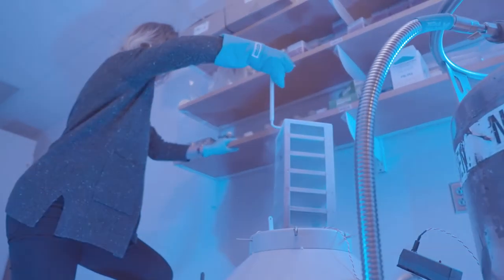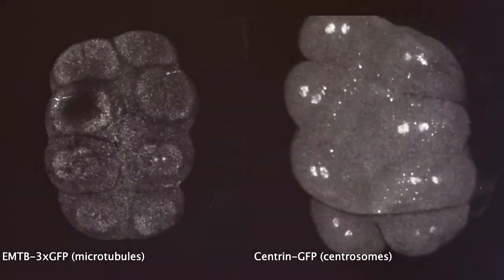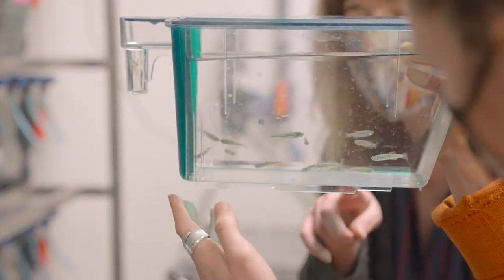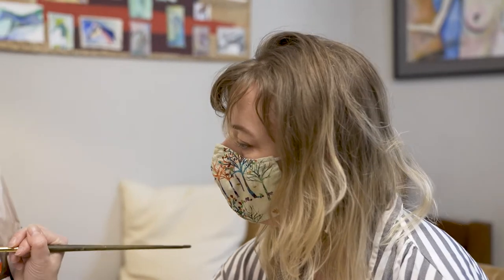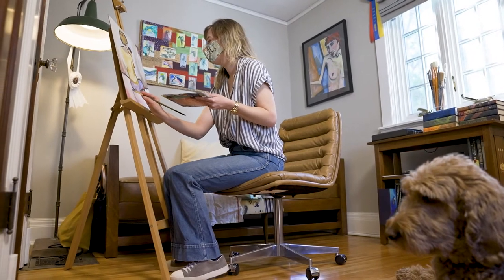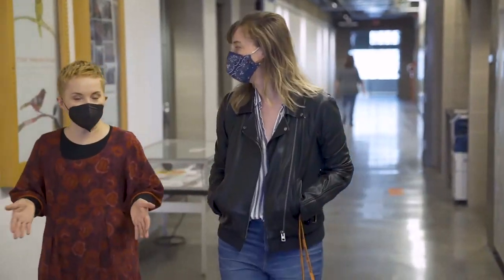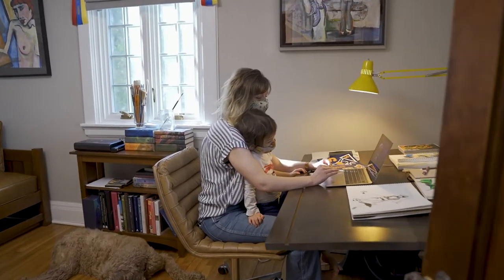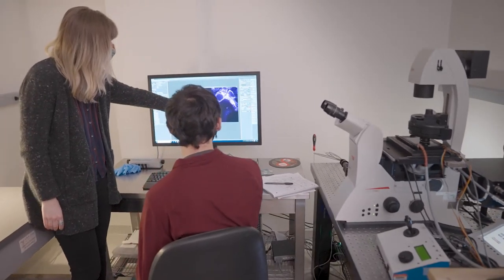Heidi Hehnly, The Art of Science | Syracuse University Research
Albert Einstein famously said that “The greatest scientists are artists as well” -- which unquestionably has been a consistent guide for assistant professor Heidi Hehnly’s cellular research. At Syracuse University, it’s her mission to inspire her students to have their own strokes of brilliance in the lab. Painting a picture of deeper, more vivid research is what it means to BeOrange.
About Syracuse University: With a gorgeous campus in the heart of New York State, a global footprint, and over 150 years of history, Syracuse University is made for those who want a quintessential college experience.